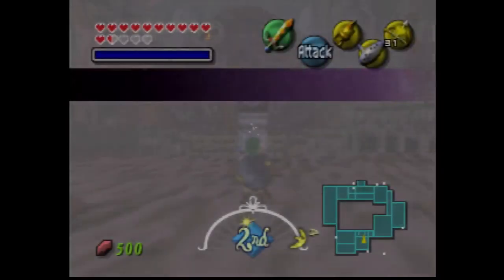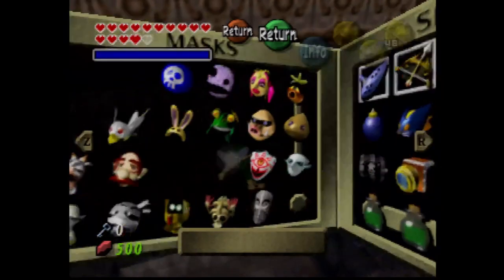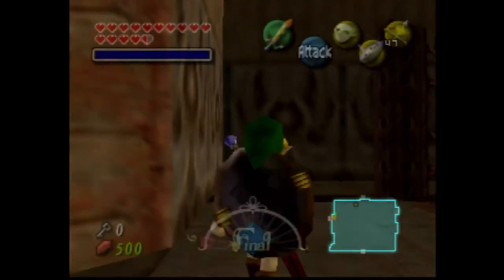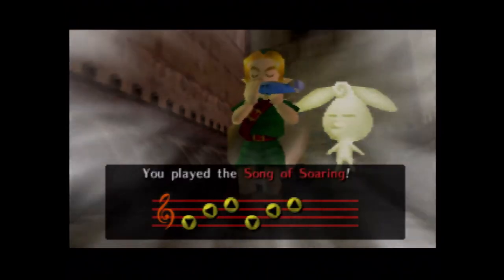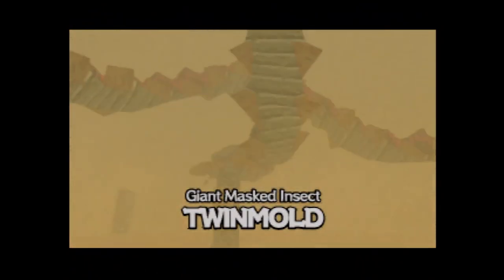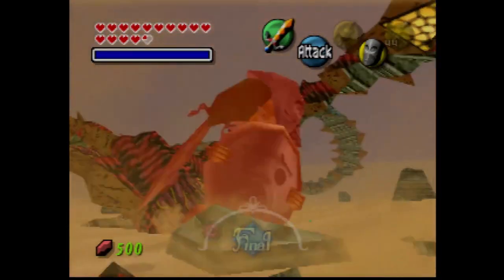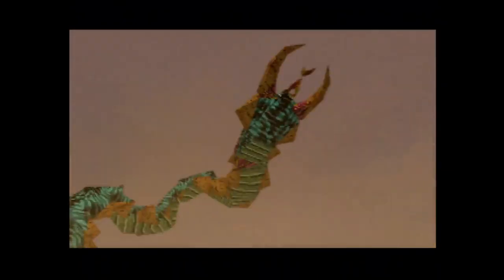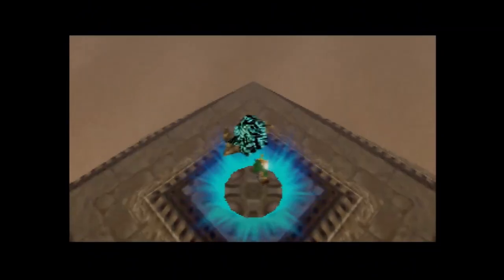The Legend of Zelda Majora's Mask (Nintendo 64) Playthrough [Part 48] TheAnonymousBear - 2024